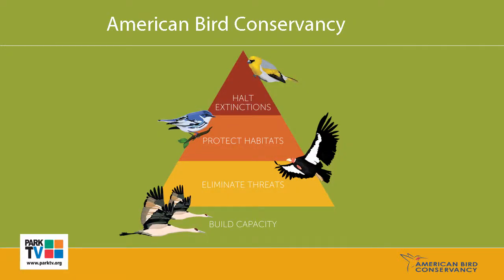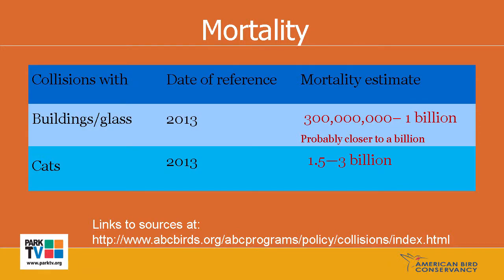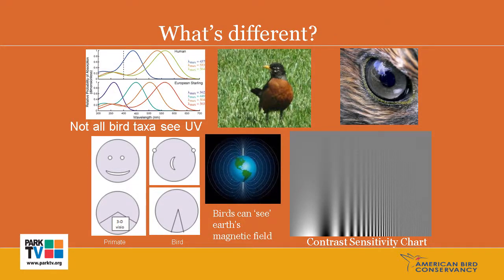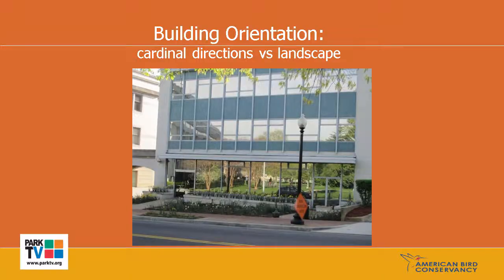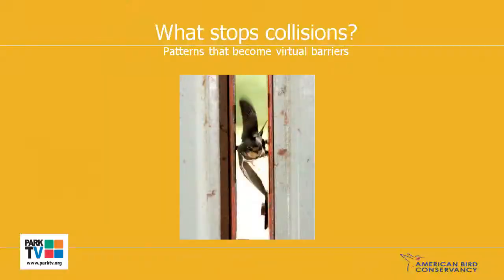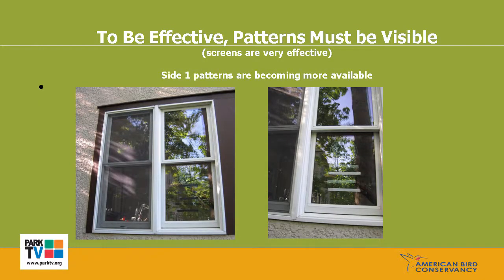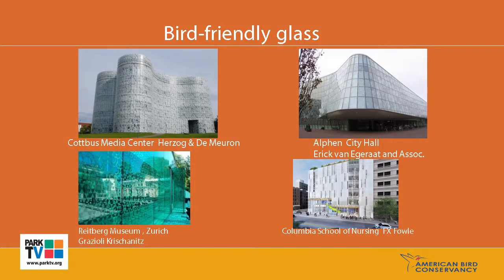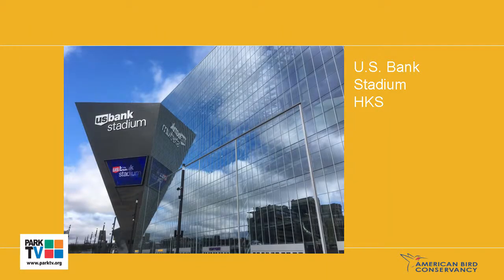Why Birds Collide with Glass and How We Can Stop Them 4-18-2018 -- ParkTV15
Dr. Christine Sheppard, Bird Collisions Campaign Manager for American Bird Conservancy, presenting.